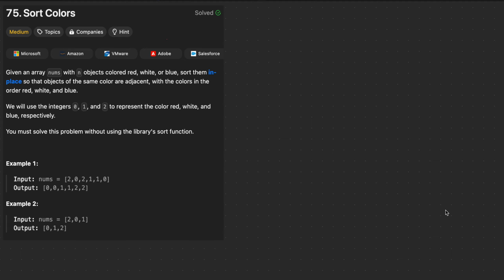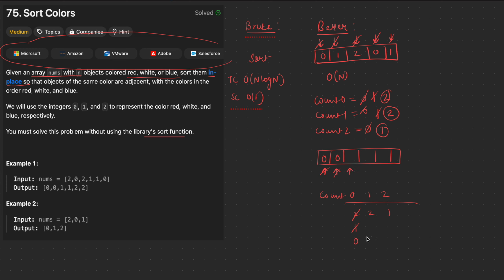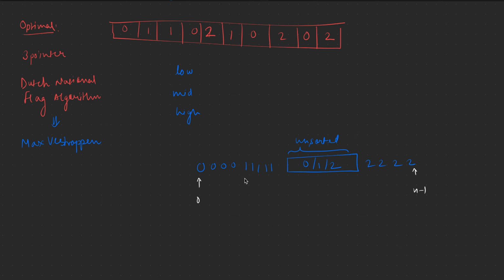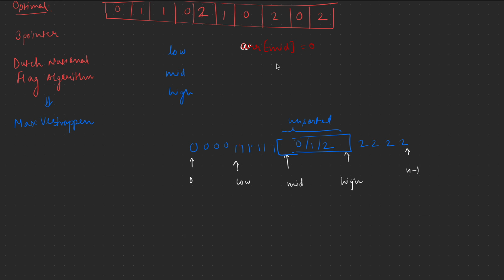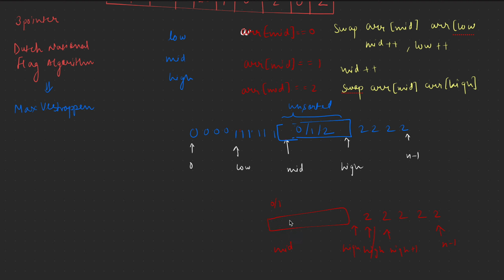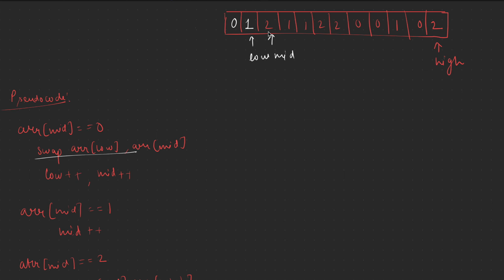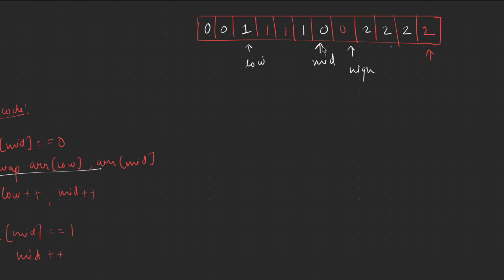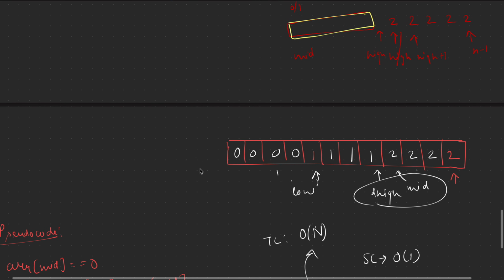Sort 0/1/2 | Dutch National Flag Algorithm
Max Vestrappen Algorithm